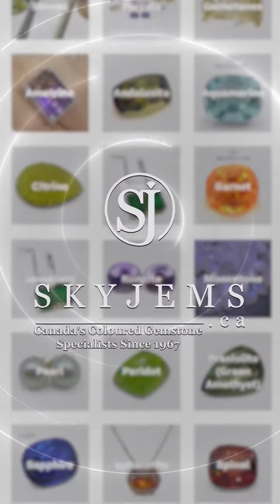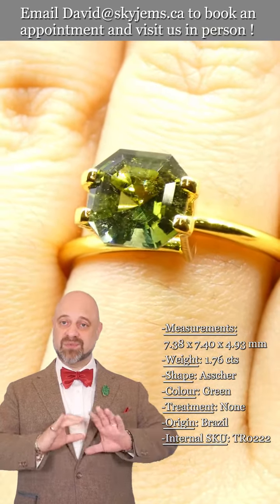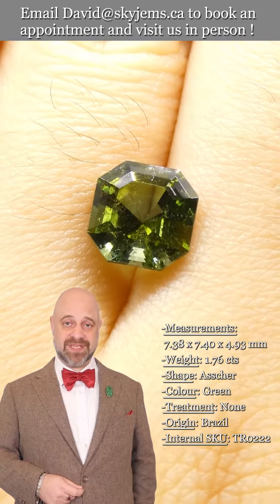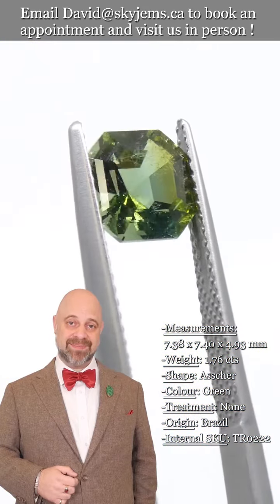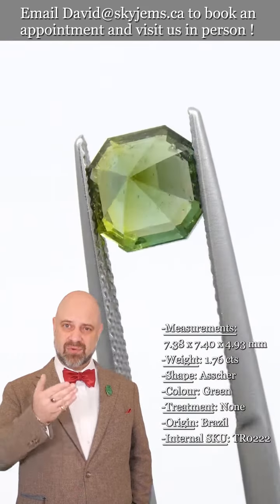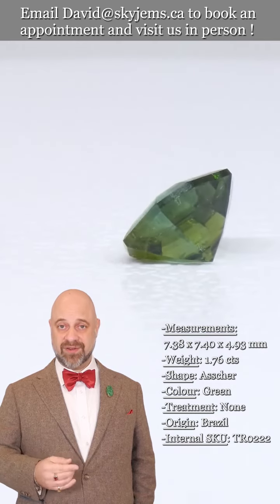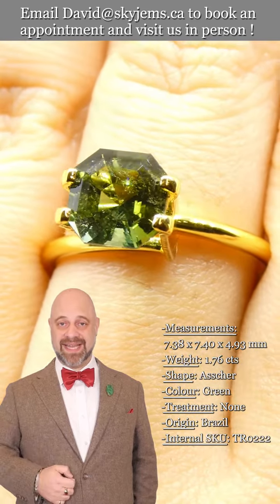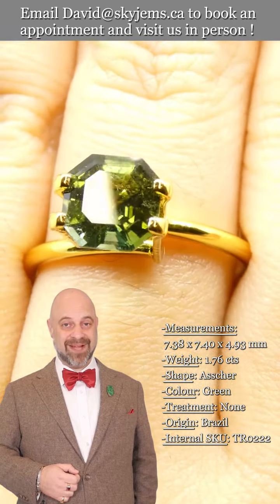1.76ct Asscher Green Tourmaline from Brazil - TR0222